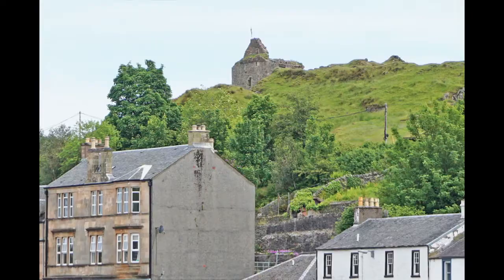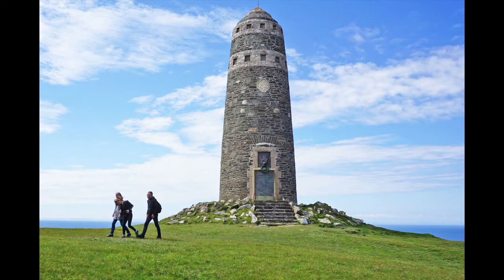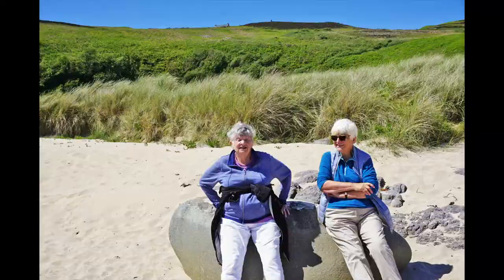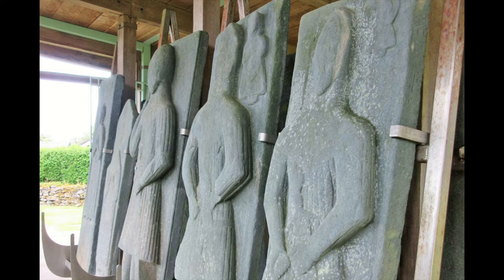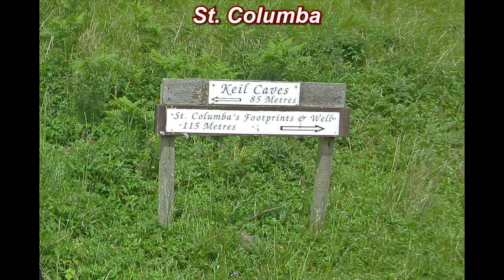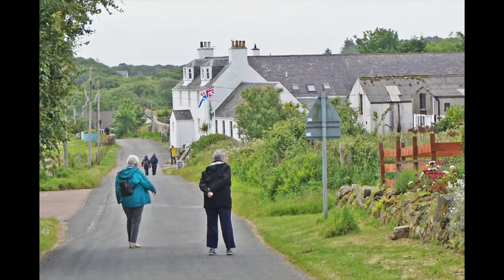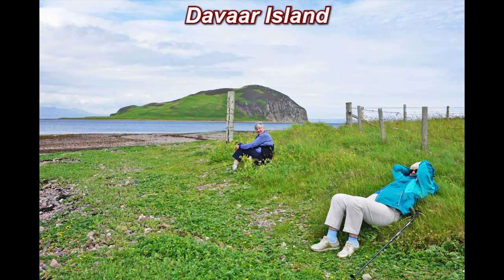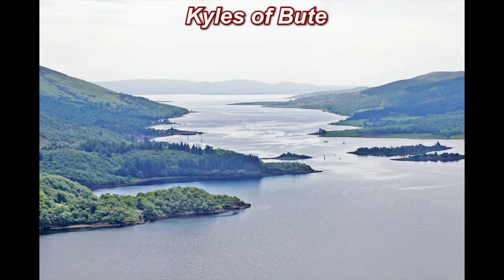A Trip to the Isle of Islay Scotland 2022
In 2022 three people John, Catherine and Ann take a road trip to the Isle of Islay in Scotland. On the way they visit Campbeltown on the Kintyre Peninsula.